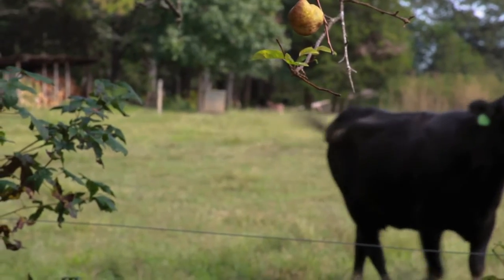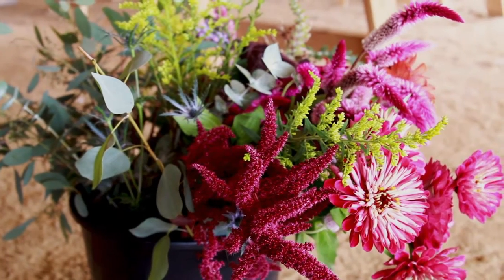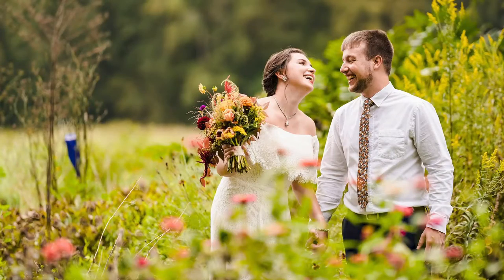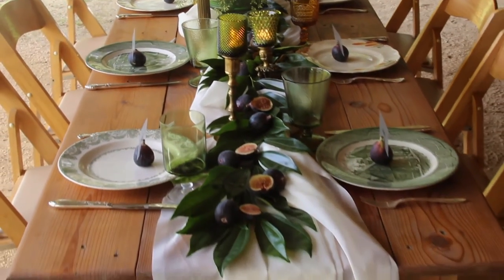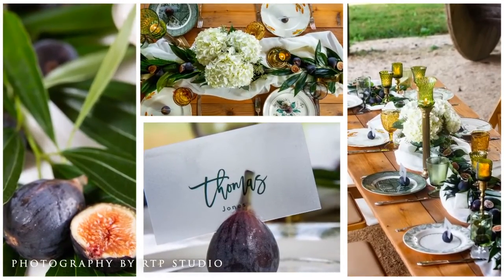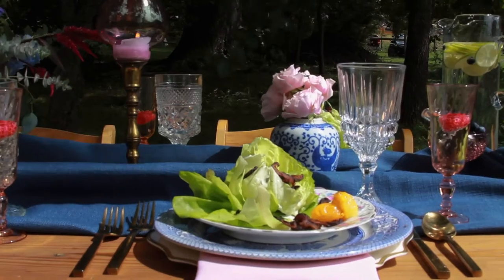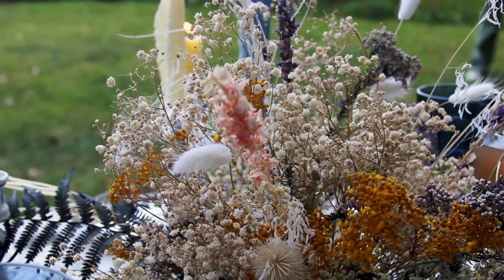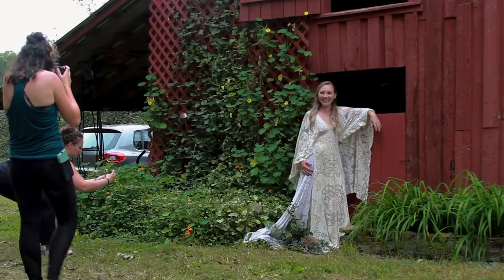Green Wedding Guild Styled Shoot | Windy Hill Farm in Cedar Grove, North Carolina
The Green Wedding Guild welcomed four sustainable wedding planners out to Windy Hill Farm, to showcase the possibilities and logistics of planning a sustainable wedding.
The Green Wedding Guild is an organization that aims to educate vendors and couples about sustainable practices, encourage sustainability goals, and connect couples to vendors that can help them reach these goals.
Look One Vendors:
Look Two Vendors:
Look Three Vendors:
Look Four Vendors:
Want to learn more about our video services?